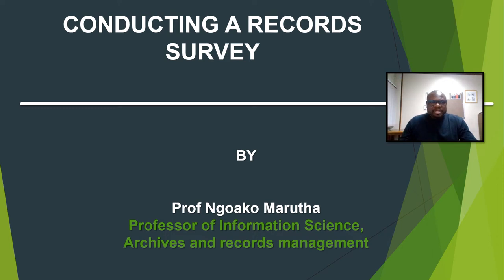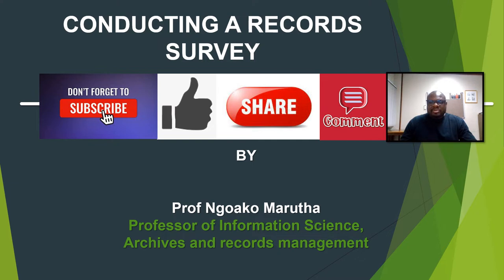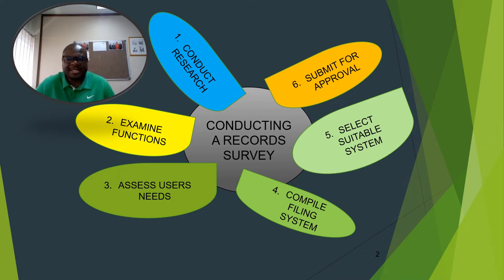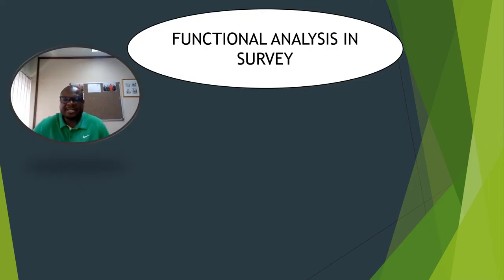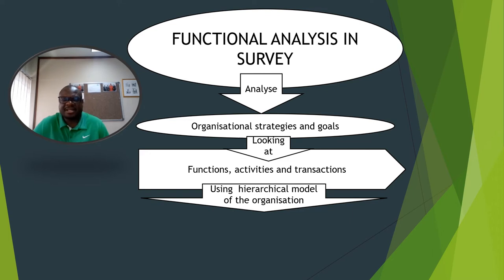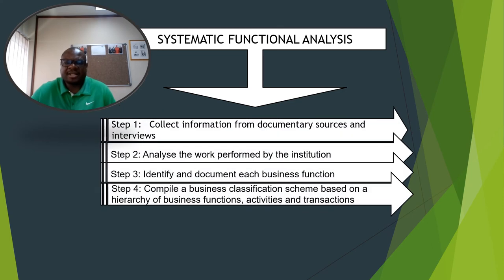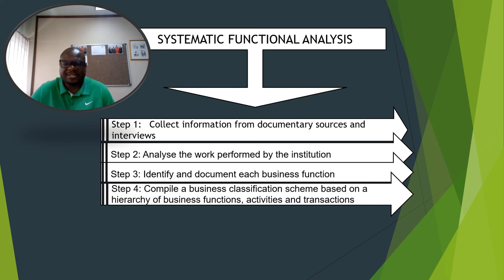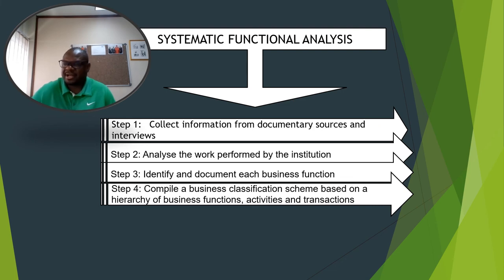CONDUCTING A RECORDS SURVEY AND AUDIT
Activities involved in conducting a records survey or records audit